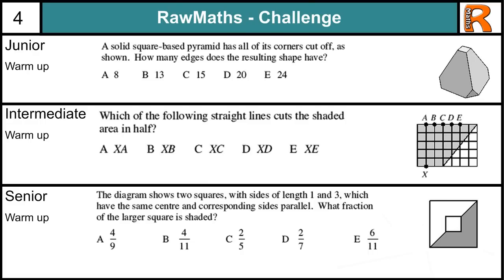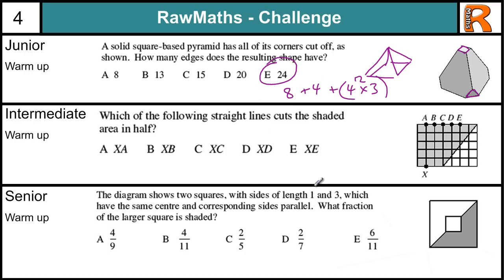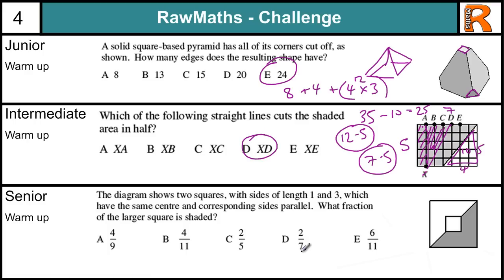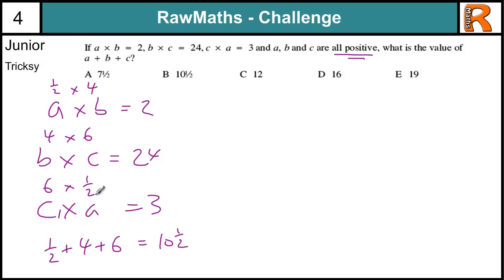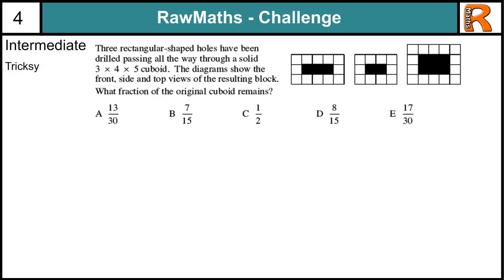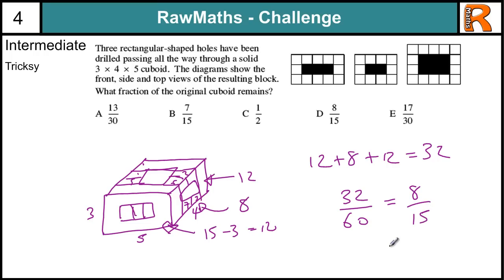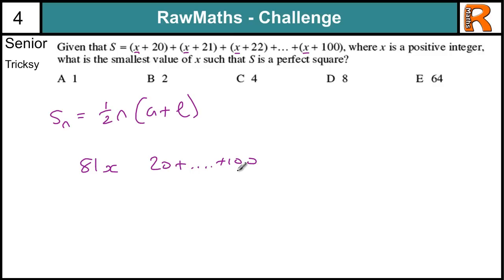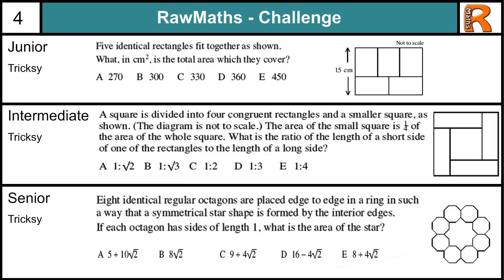Raw Maths Challenge 4 - Challenging maths puzzle for all ages (UK Maths challenge practice)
The fourth in a series of videos to challenge your maths skills and practice for the UK maths challenge at all three levels junior, intermediate and senior. The theme is geometric shapes.